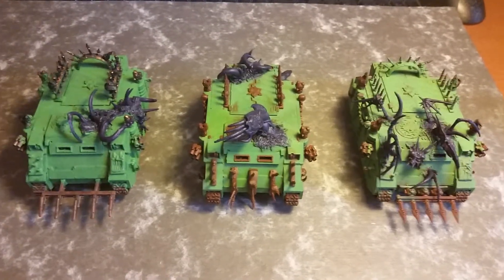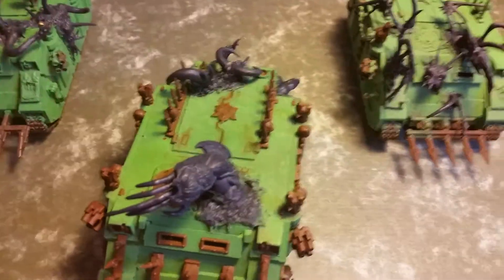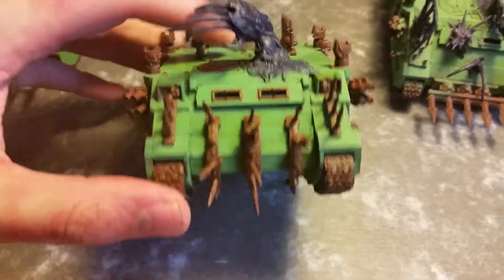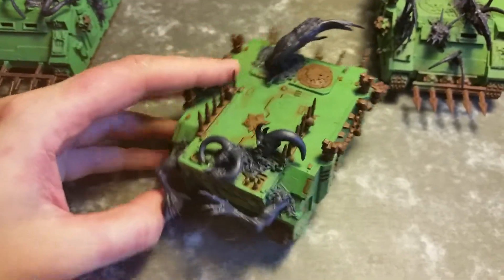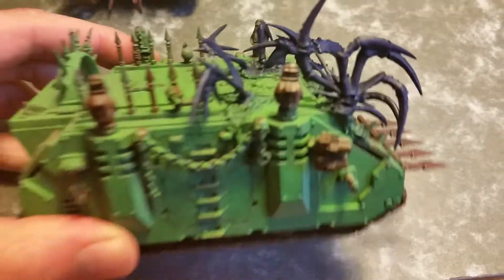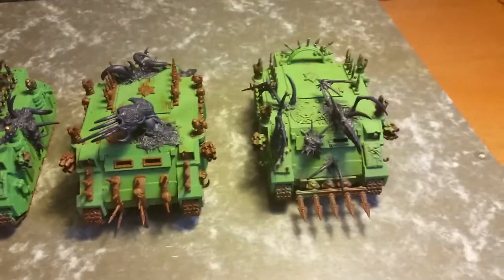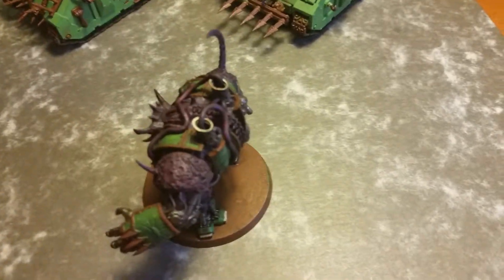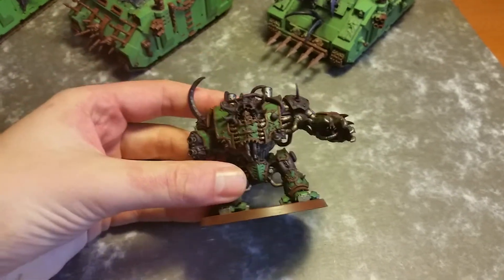Project Nurgle 40k: Rhino's and some green stuff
Project Nurgle 40k: Having fun with some green stuff  on my Rhino's the workhorse of the army.  Small Helbrute progres peek.